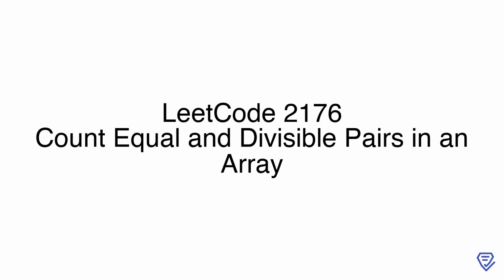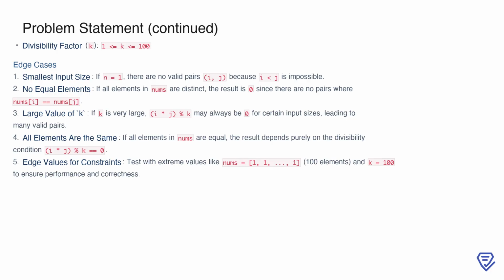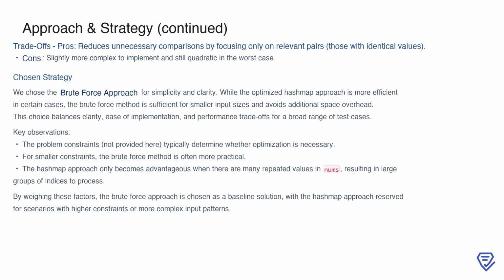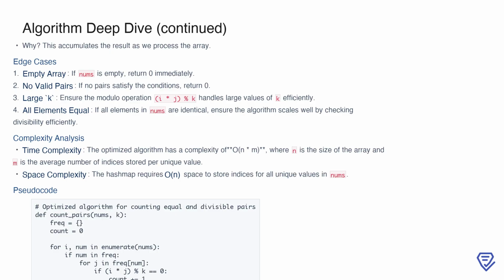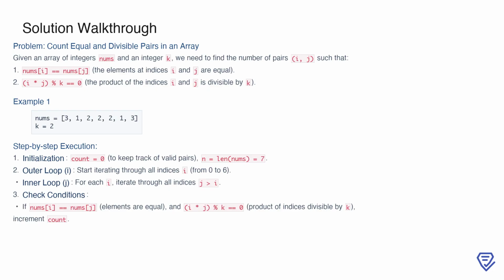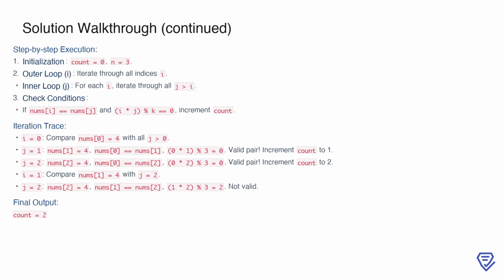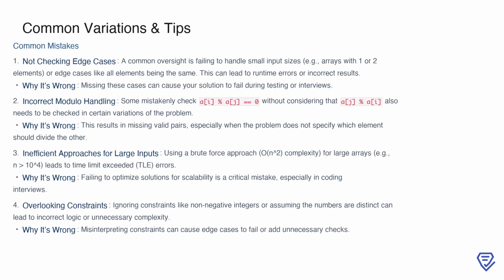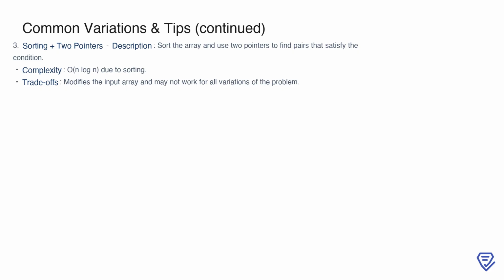LeetCode 2176: Count Equal and Divisible Pairs in an Array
Difficulty: Easy

📚 Topics: Array, Math, Sorting, Two Pointers

⏱️ Timestamps:
00:00 - LeetCode 2176: Count Equal and Divisible Pairs in an Array
00:17 - Problem Statement
01:09 - Problem Statement (continued)
02:04 - Problem Statement (continued)
02:49 - Problem Statement (continued)
03:31 - Problem Statement (continued)
04:20 - Approach & Strategy
05:19 - Approach & Strategy (continued)
06:33 - Approach & Strategy (continued)
07:32 - Algorithm Deep Dive
08:20 - Algorithm Deep Dive (continued)
09:16 - Algorithm Deep Dive (continued)
10:09 - Algorithm Deep Dive (continued)
11:10 - Algorithm Deep Dive (continued)
12:01 - Python Implementation
13:13 - Java Implementation
13:48 - Solution Walkthrough
14:51 - Solution Walkthrough (continued)
16:06 - Solution Walkthrough (continued)
17:01 - Solution Walkthrough (continued)
18:04 - Time & Space Complexity
19:03 - Time & Space Complexity (continued)
20:04 - Time & Space Complexity (continued)
21:20 - Common Variations & Tips
22:37 - Common Variations & Tips (continued)
23:33 - Common Variations & Tips (continued)
24:43 - Common Variations & Tips (continued)
25:27 - Conclusion
25:43 - Thank You!